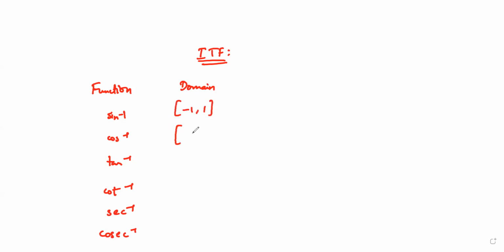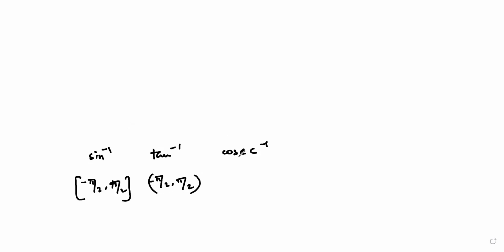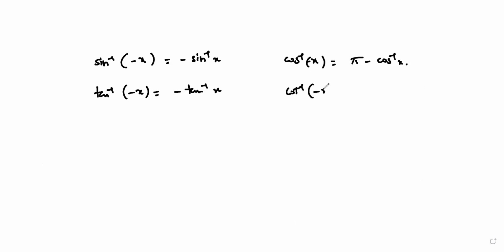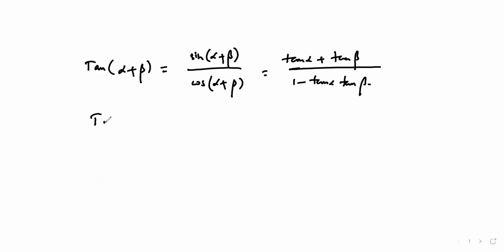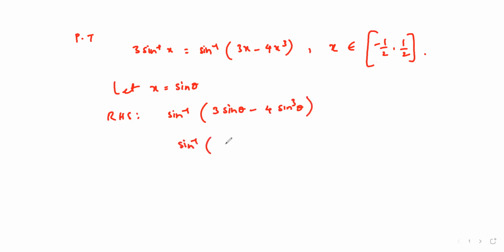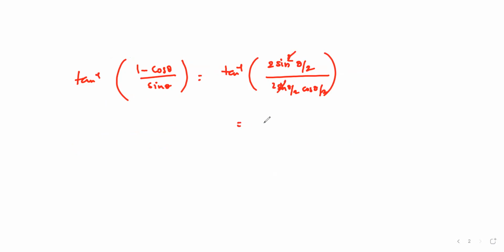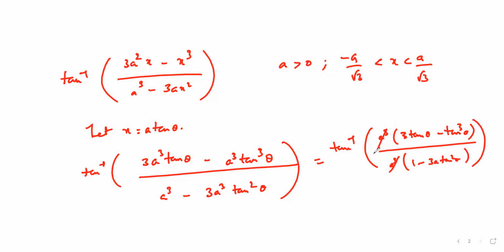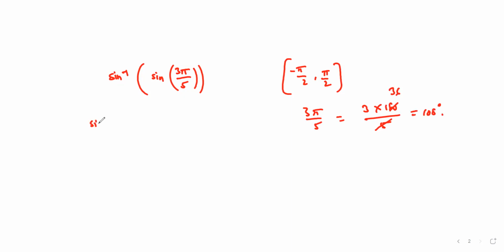CLASS 12 CBSE MATHS CHAPTER 2 INVERSE TRIGONOMETRIC FUNCTIONS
ITF FULL CONCEPT , TRICKS TO SOLVE , NCERT QUESTIONS